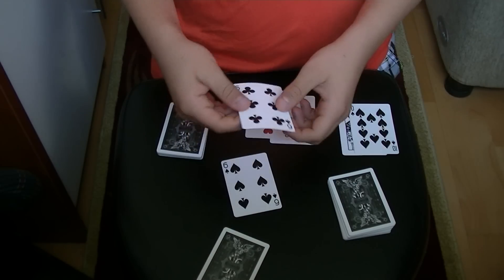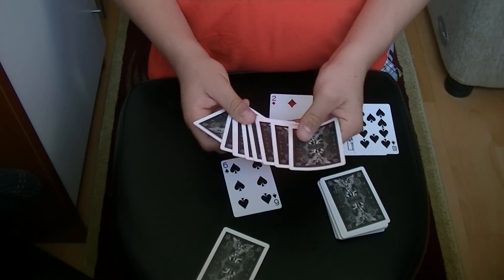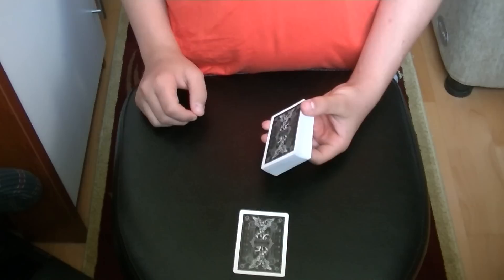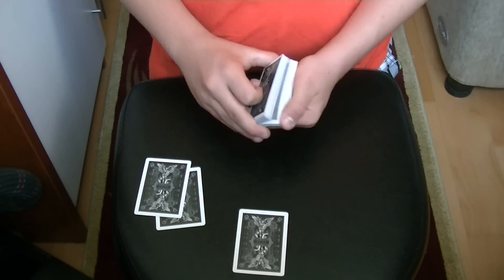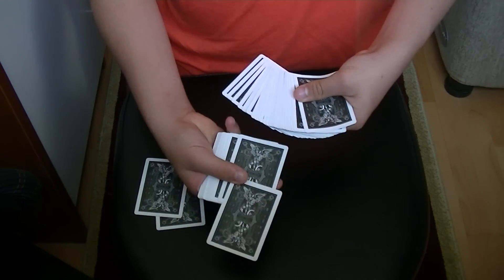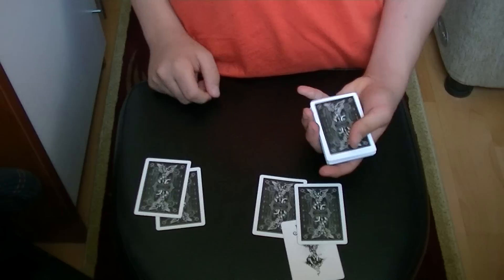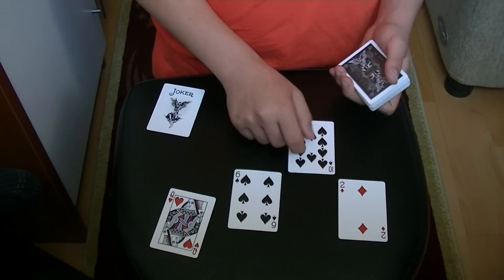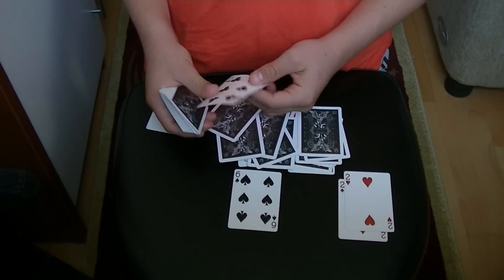"False Prediction" [Tutorial]